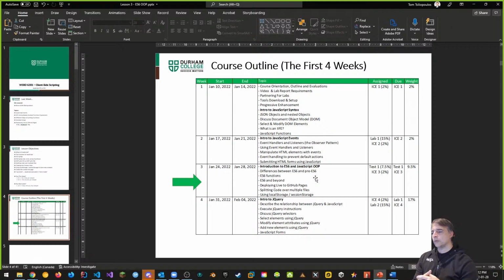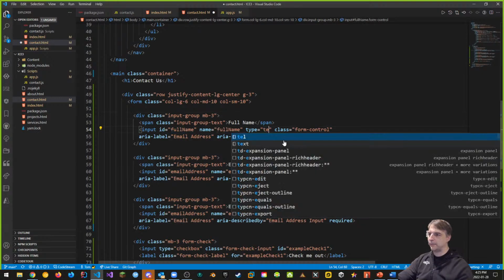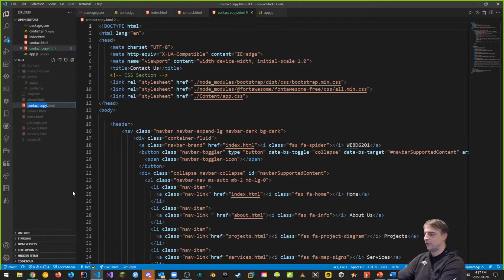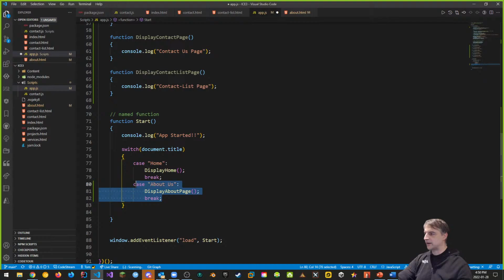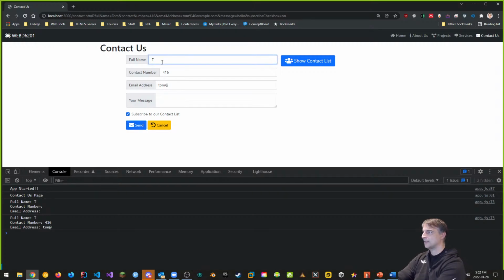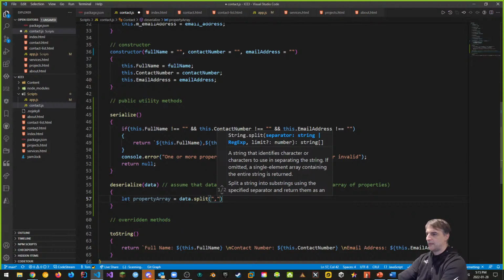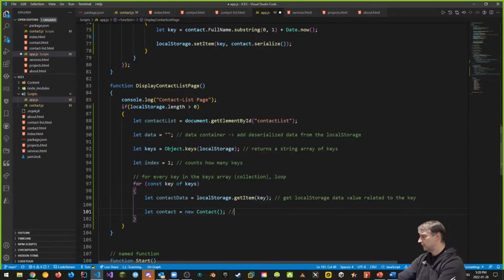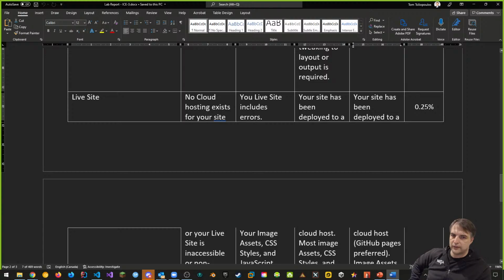WEBD6201 - W2022 - Week 3 - Part 2 - Creating a Contact List with localStorage